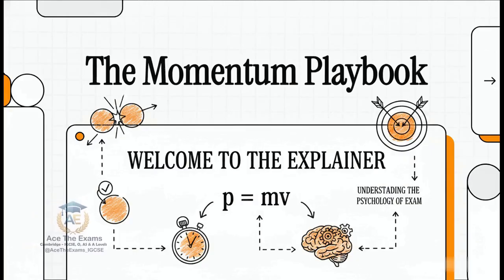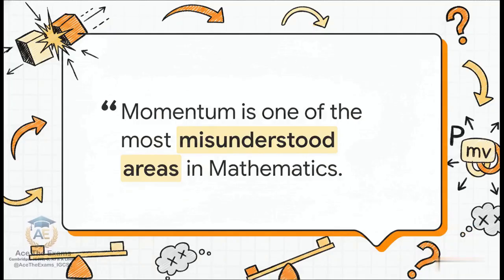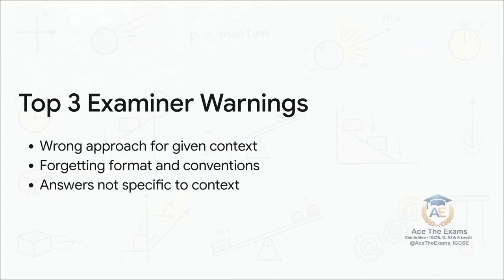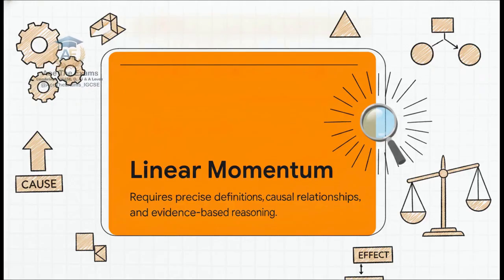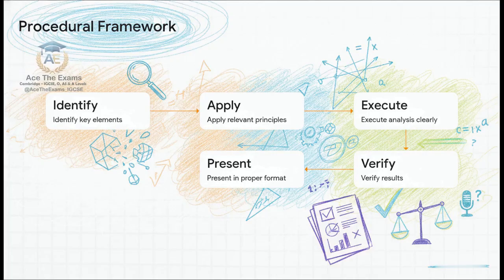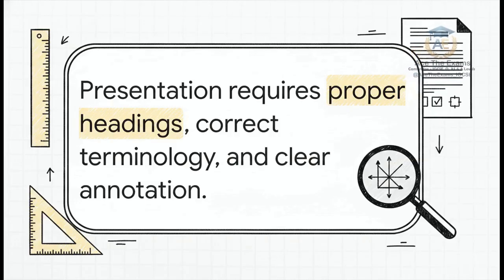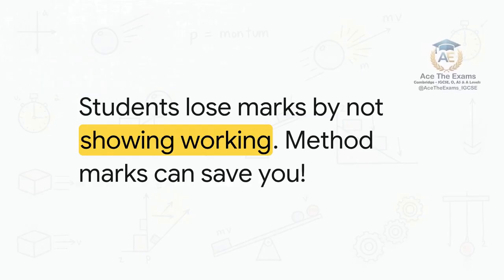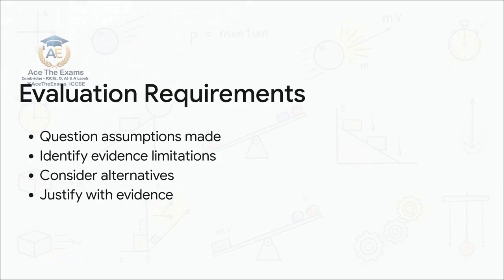Momentum Linear Momentum Pequalsmv | Math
Learn momentum linear momentum pequalsmv quickly with clear exam-focused steps and a concise worked explanation. examtips alevel math #9709